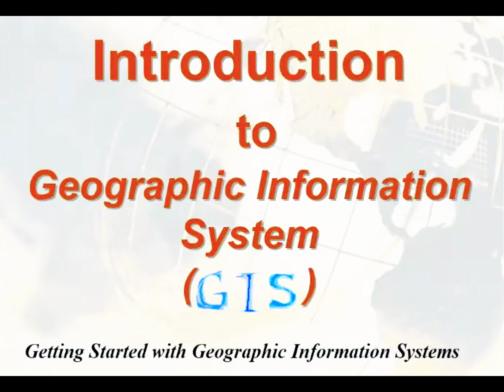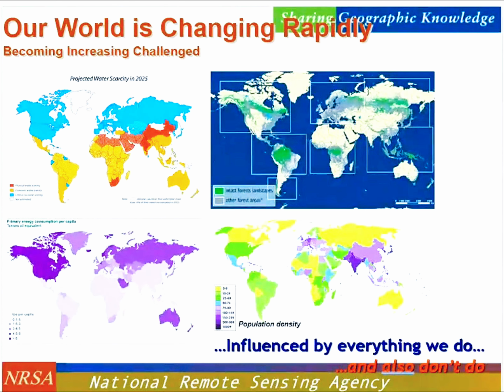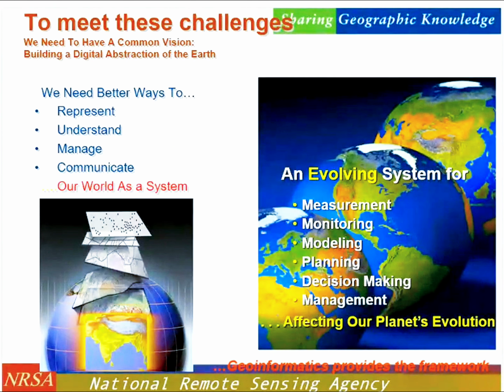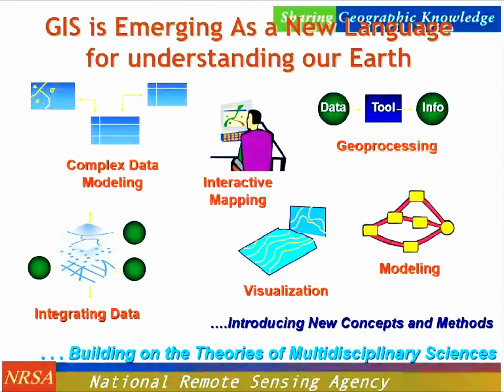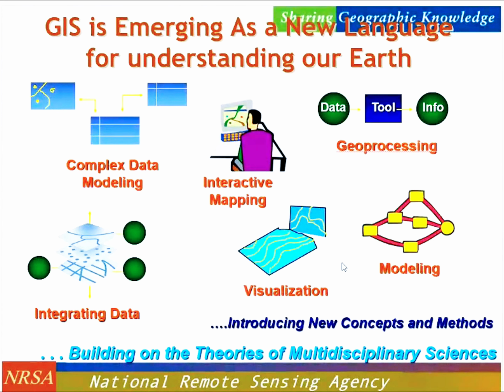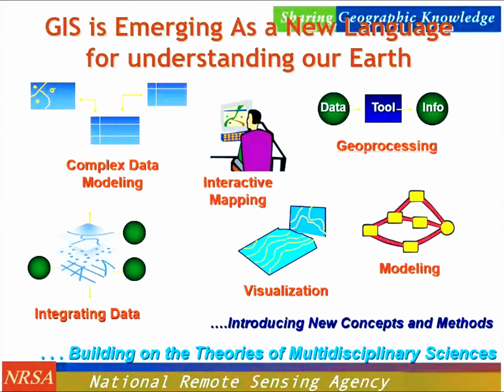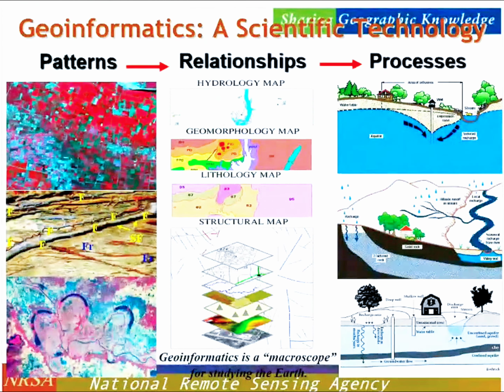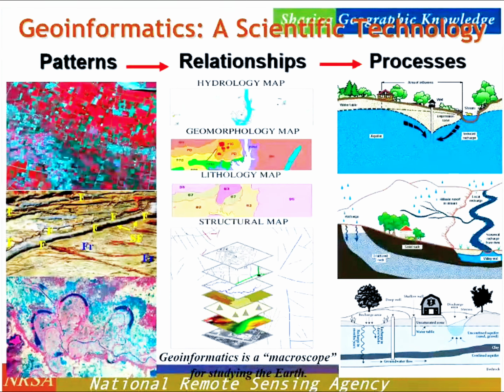GIS and Remote Sensing Technology Part - 1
Remote sensing and geographic information systems (GIS) are technologies that work together to collect, analyze, and visualize spatial data about the Earth. Remote sensing provides the data, while GIS provides the tools to analyze and present it.

Remote sensing

A technique that uses sensors to collect data about the Earth's surface from a distance

Sensors can be attached to satellites or aircraft

Data is collected by detecting energy reflected from the Earth

Allows users to capture, visualize, and analyze objects and features on the Earth's surface

GIS

A computer-based system that analyzes and displays geographically referenced information

Uses data that is attached to a unique location

Provides tools to manage, analyze, and visualize data

Can be used for mapping, visualization, sharing, collaboration, decision support, and problem solving

Remote sensing and GIS are used in a wide range of applications, such as research.